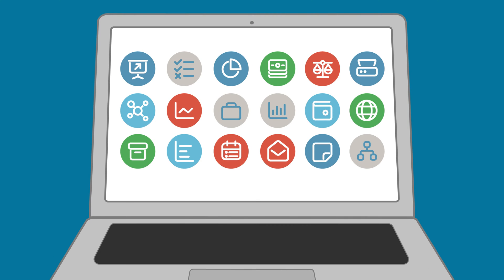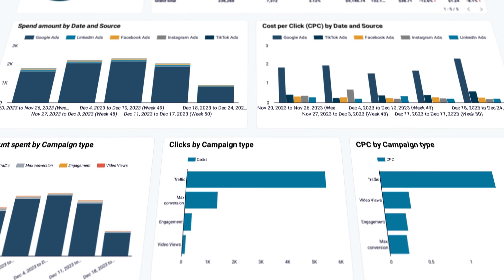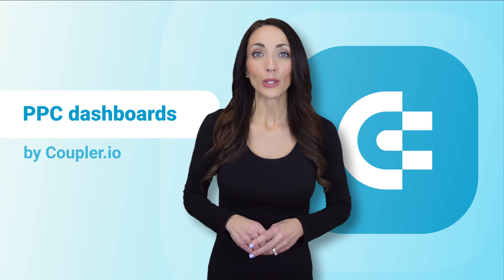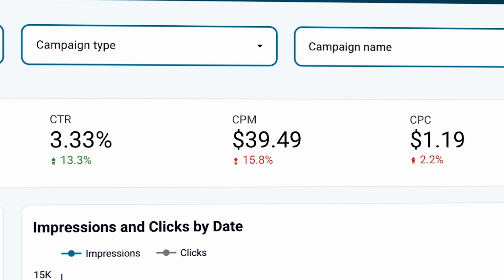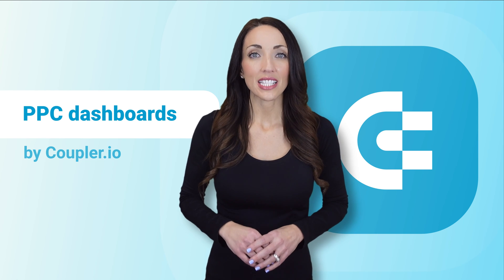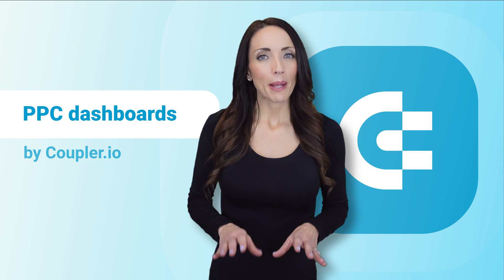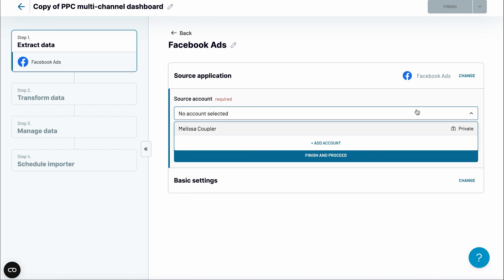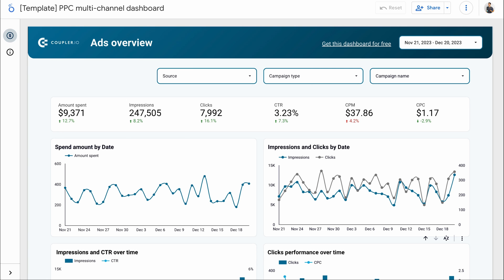📈 Your Guide to an Ultimate PPC Dashboard 📊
Join us as Crystal explains the key things to look for in a PPC dashboard. We also cover a PPC multichannel dashboard you can grab for free

In this video you’ll learn:
✅How to choose an ultimate PPC dashboard template
✅How to set up a PPC dashboard from Coupler.io
and more!

Jump to the section that interests you the most:
00:00 Intro
01:08 Key aspects of PPC dashboards
2:45 Dashboard setup
4:15 Final words